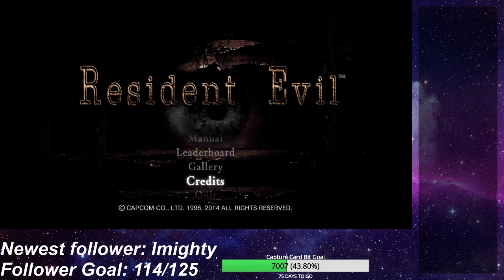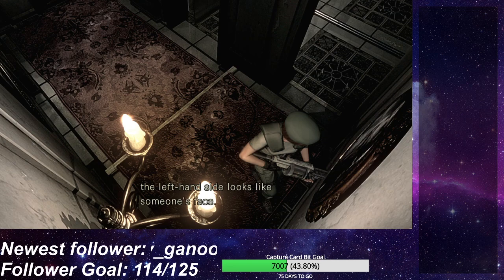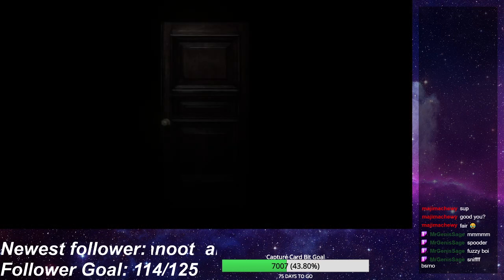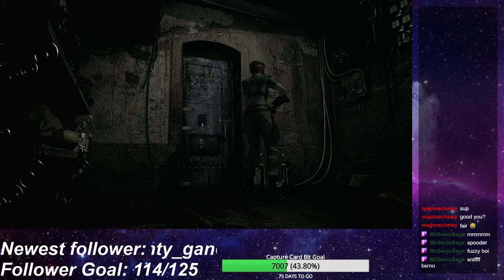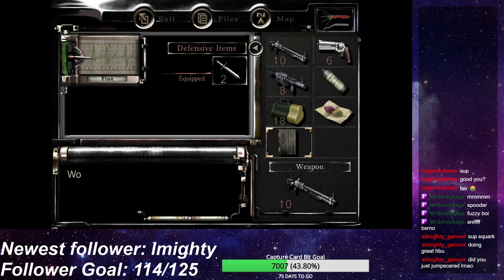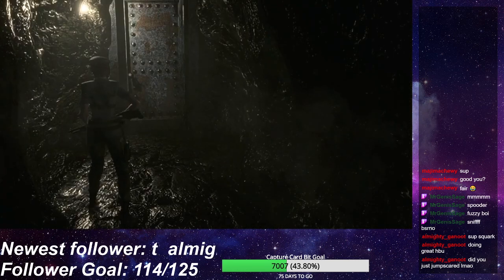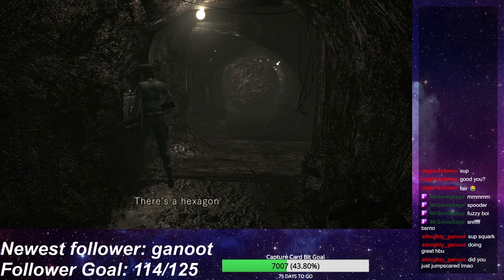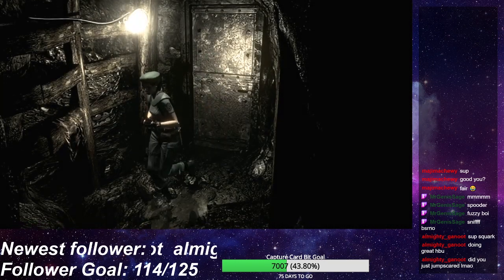Can I finish the Mansion? | Resident Evil HD